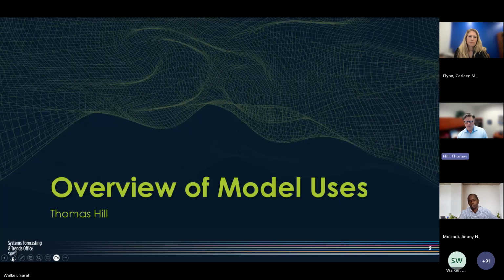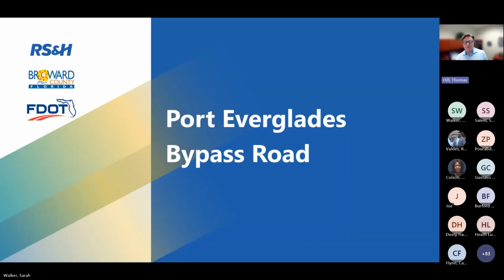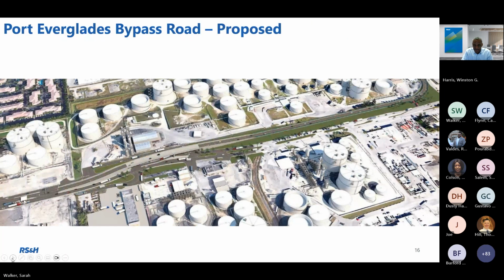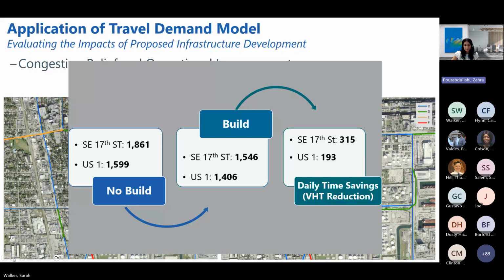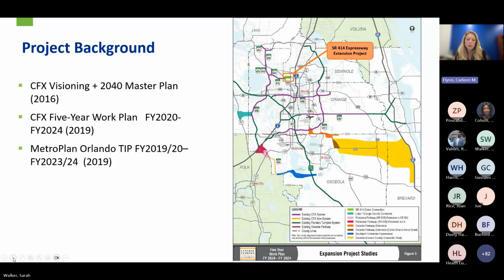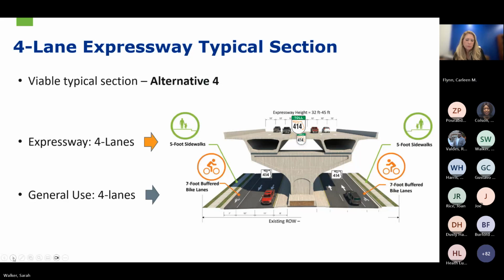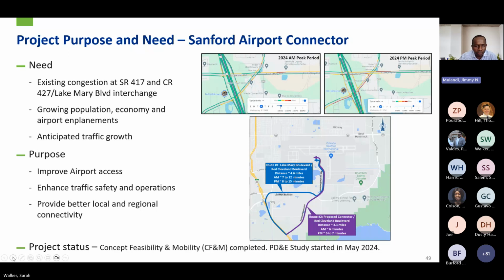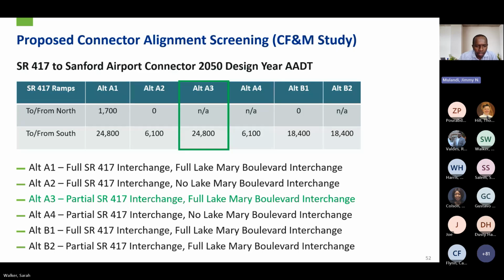Lost in Lanes: A Non-Technical Guide to Transportation Demand Modeling Adventures